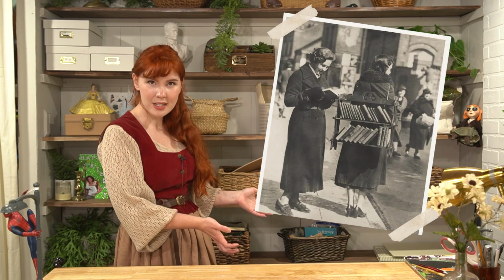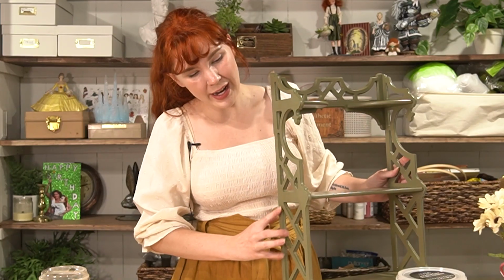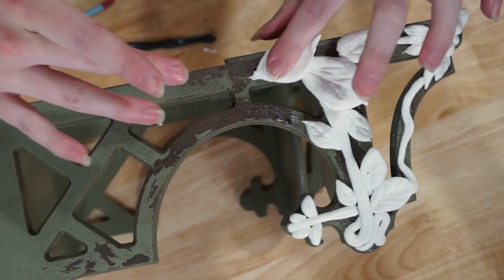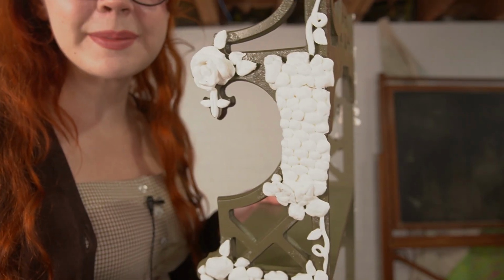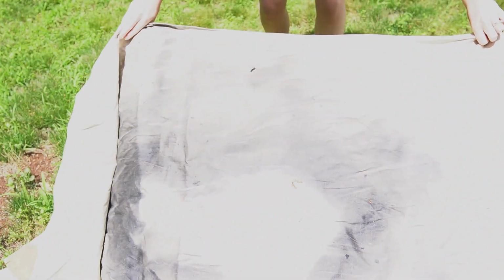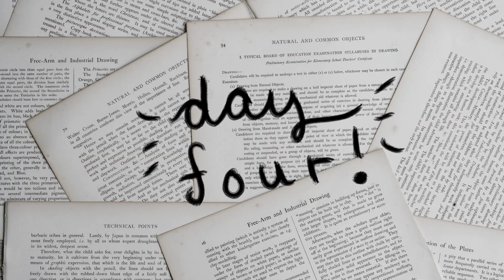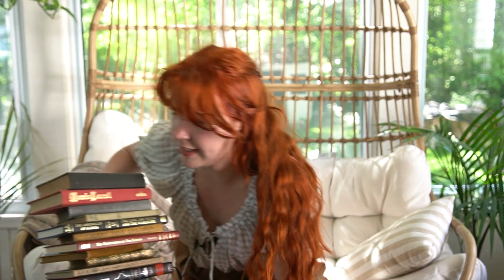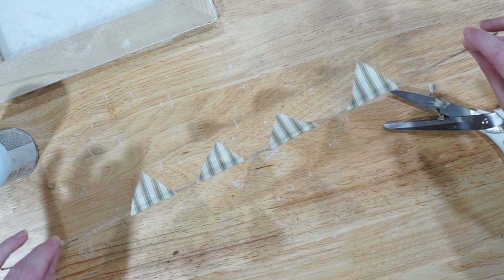Turning Myself Into a "Walking Library"!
Haaaalllooo and welcome to The Walking Library part TWO! Where we actually figure out how to make this book-case-back-pack, and bring it out into the world (gulp). Lo & behold, I sTILL struggle to say the word "library", okay that is all.
I hope you enjoy and I LUVYAAA!!